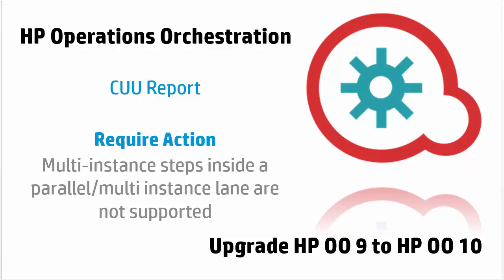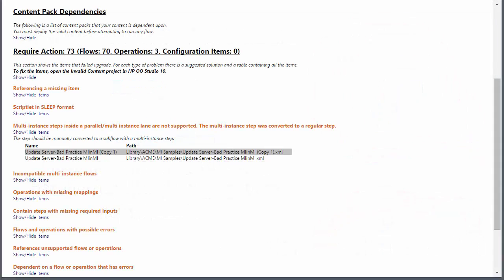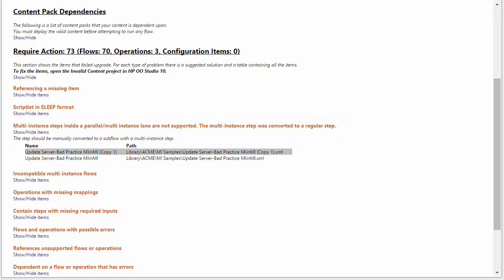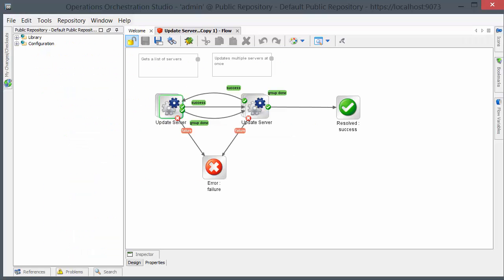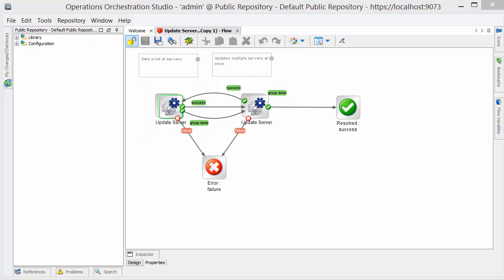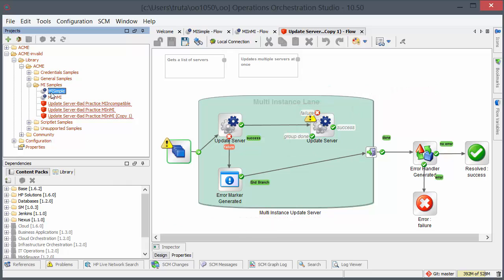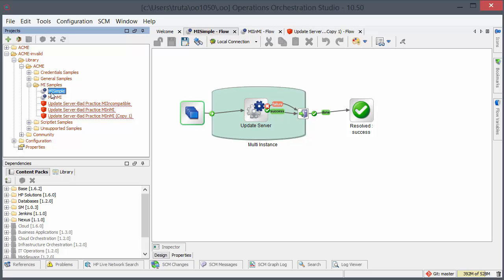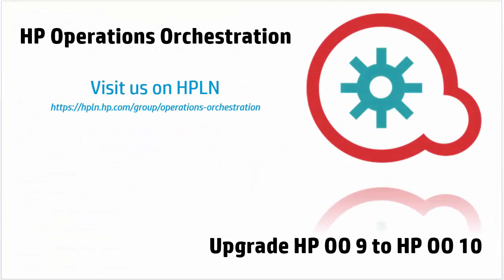[CUU] Require Action: Multi-instance steps inside a parallel/multi instance lane are not supported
This video explains what needs to be done with the "Multi-instance steps inside a parallel/multi instance lane are not supported" items that appear in the CUU (Content Upgrade Utility) report

HPE Operations Orchestration (HPE OO)